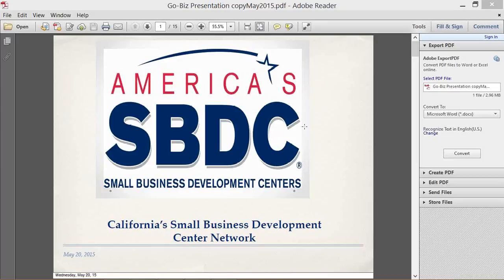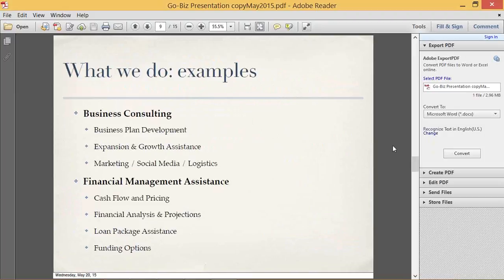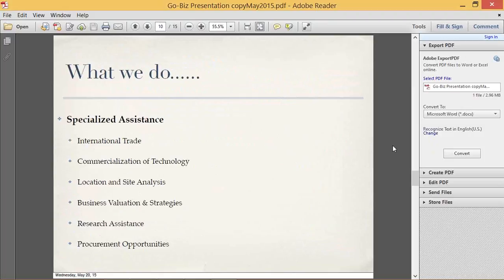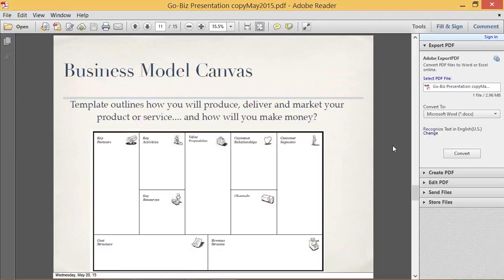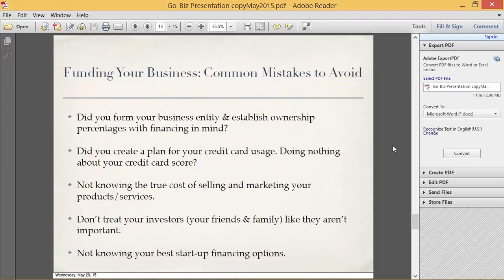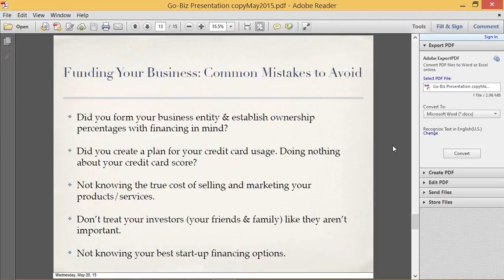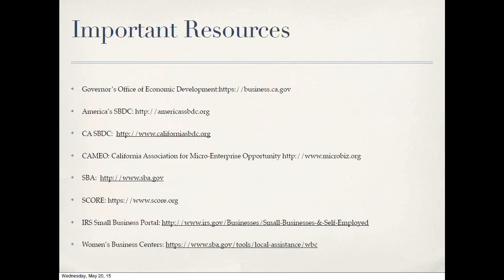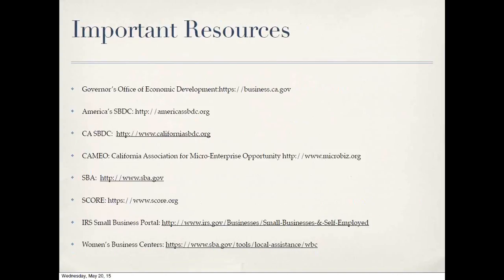GO Biz Webinar - California's Small Business Development Center Network ans Services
This webinar discusses the variety of services that Small Business Development Centers (SBDCs) provide to small businesses throughout the state.  It also offers tips to small businesses on how to obtain financing, including funding resources, requirements, and important considerations.